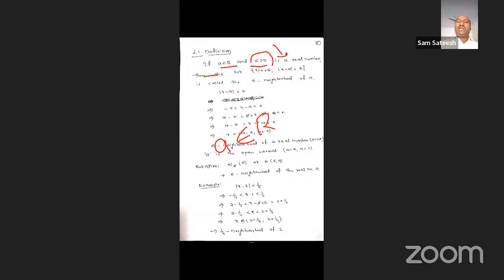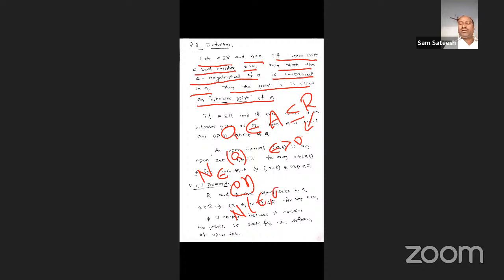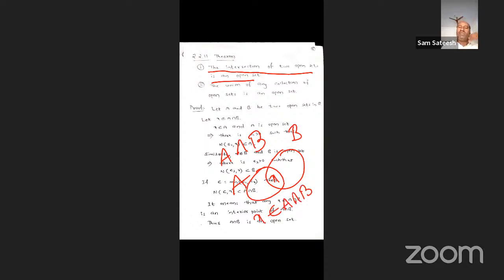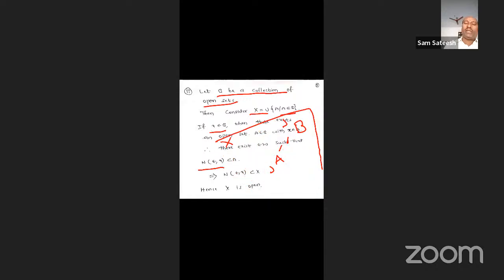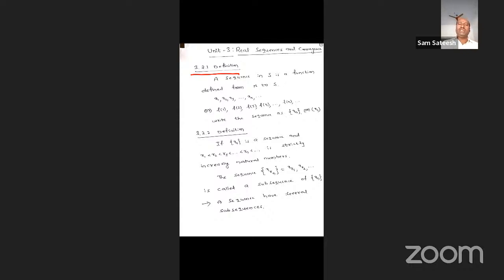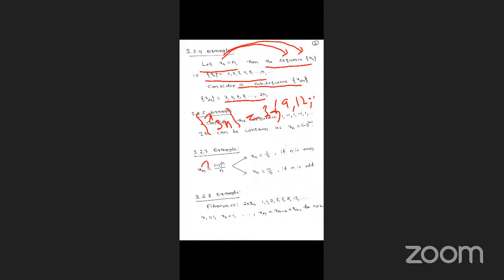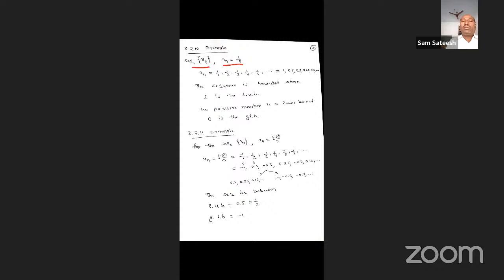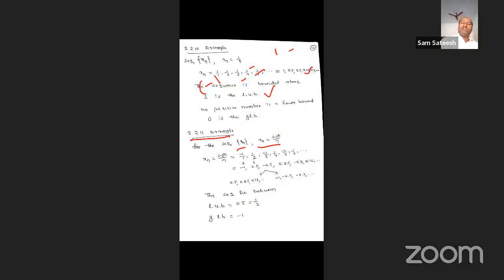UG 3rd Semester Mathematics (English Medium)